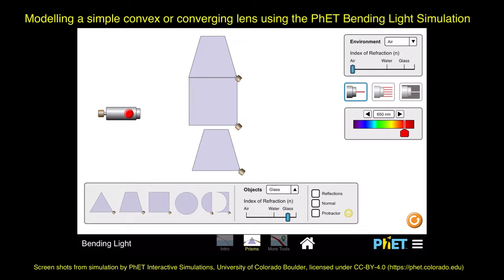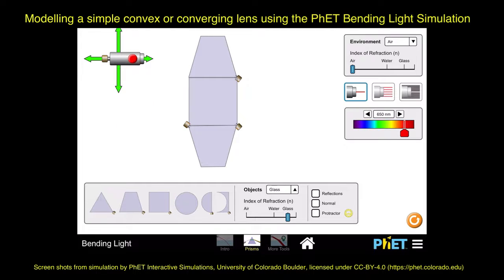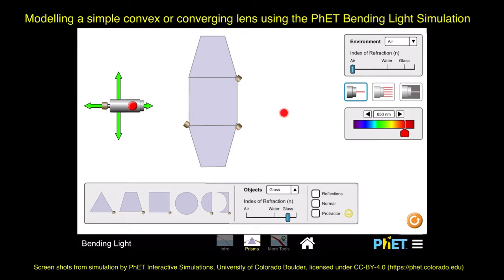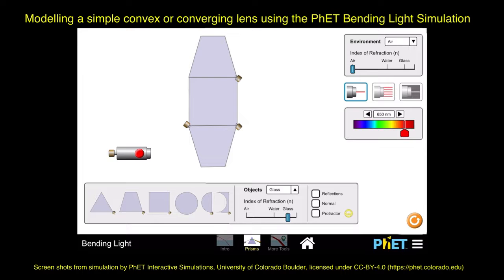How to use the PhET bending light simulation to model a simple convex or converging lens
A useful simple model of a lens to introduce.  The video blocks out what happens to the rays so you have to use the simulation yourself.